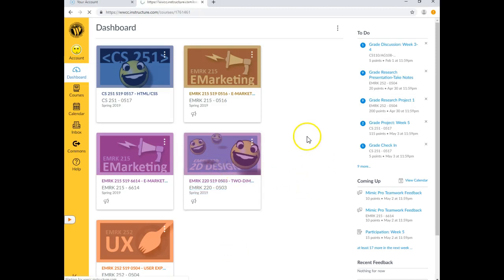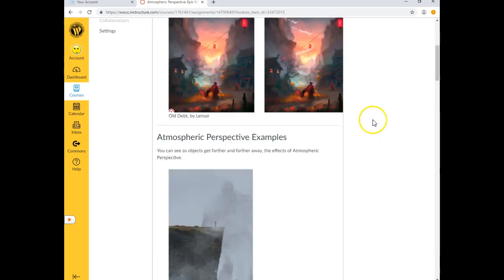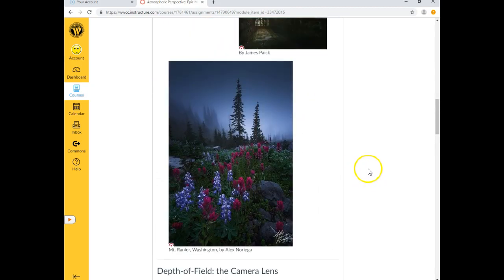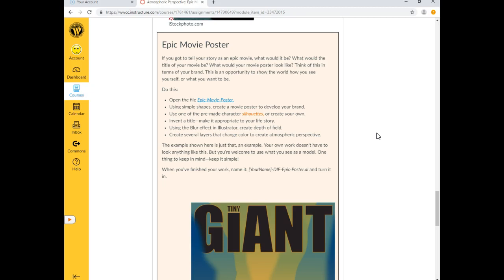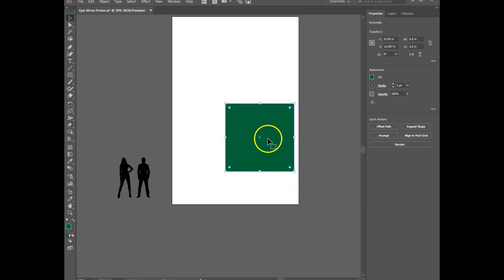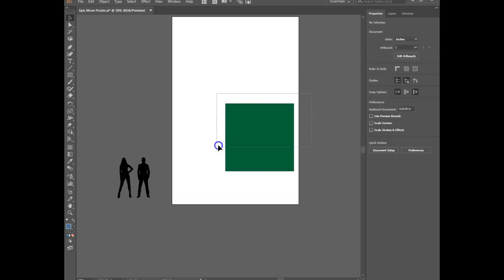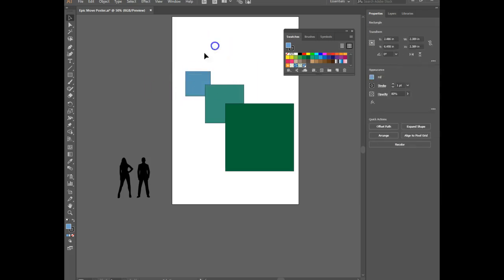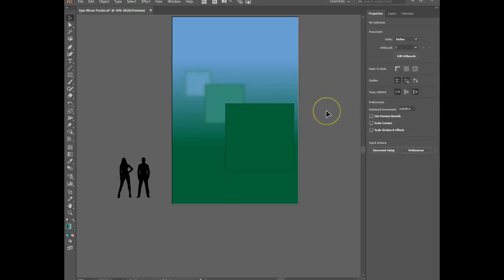Atmospheric Perspective in Illustrator